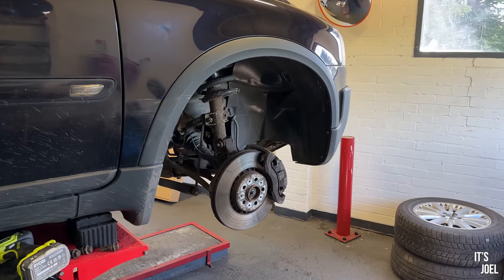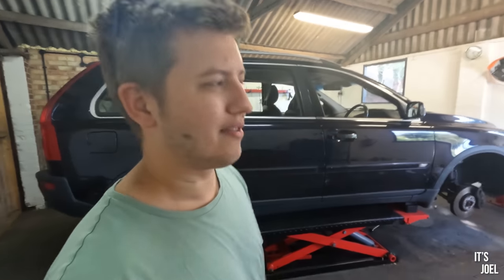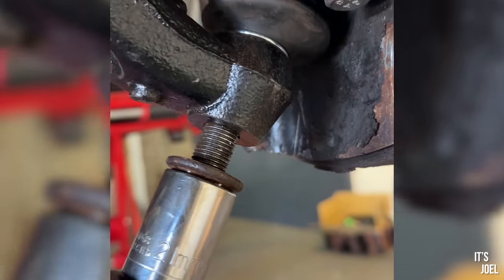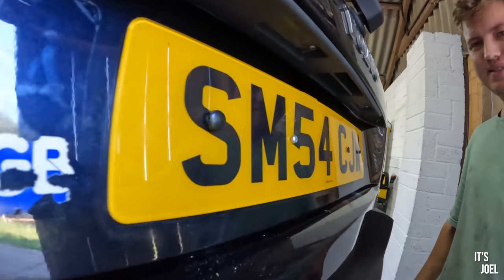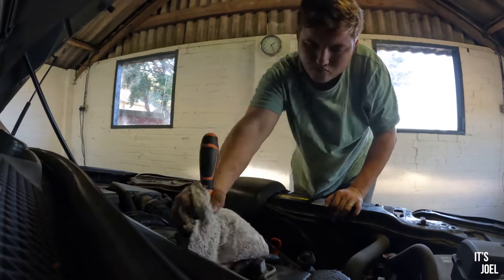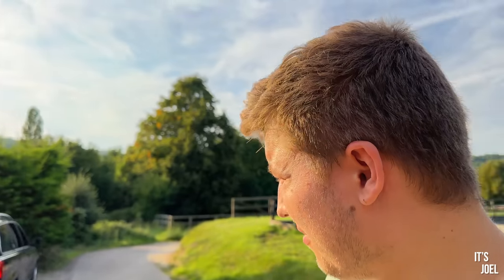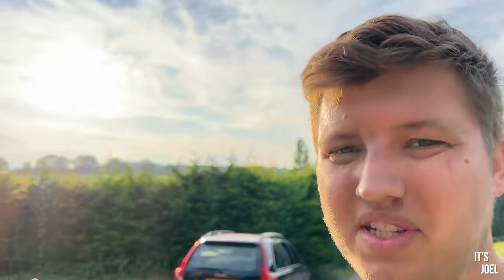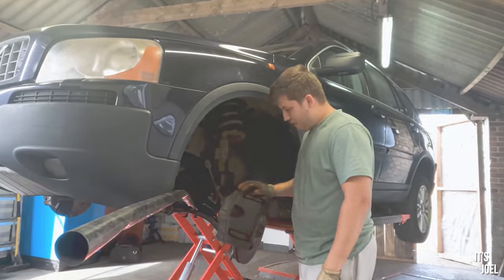CAN I SAVE MY £800 COPART VOLVO XC90? PART 4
Thank you all so much for watching this series!